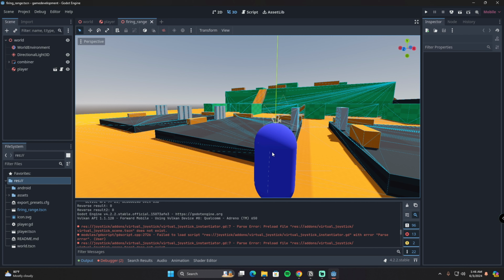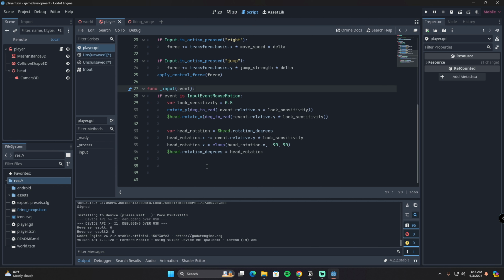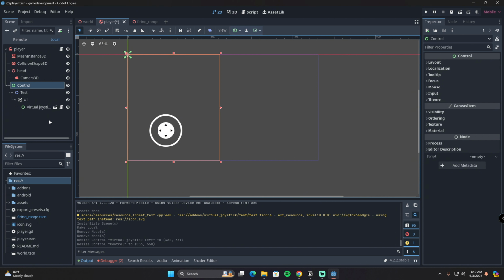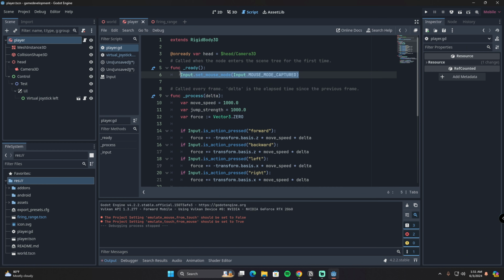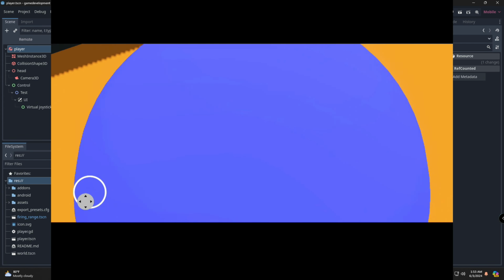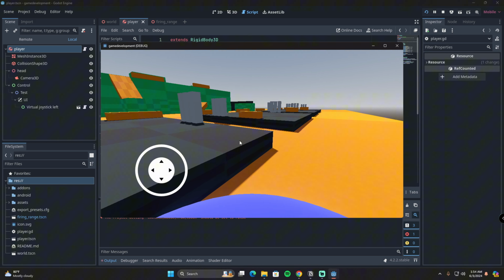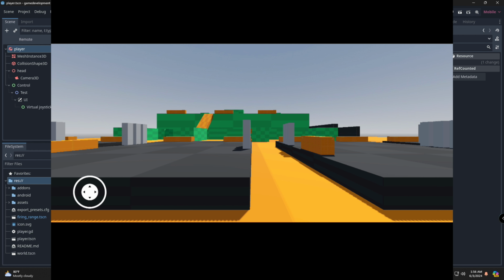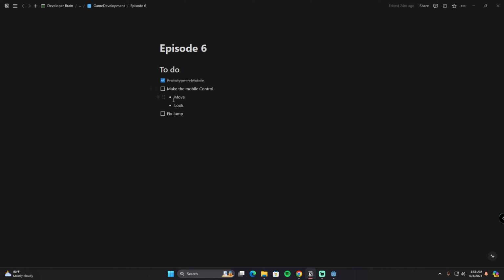Episode 7 : Fixing the mobile inputs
Added: Joystick for mobile controll
To fix: Look and Move inputs
- overlapping issues

more to be followed...